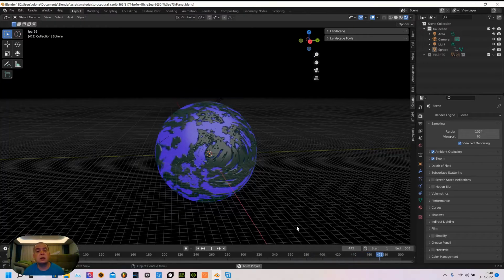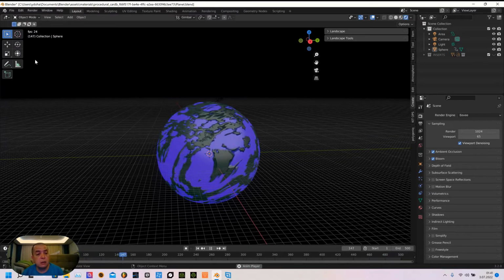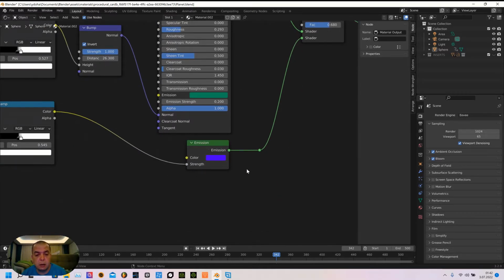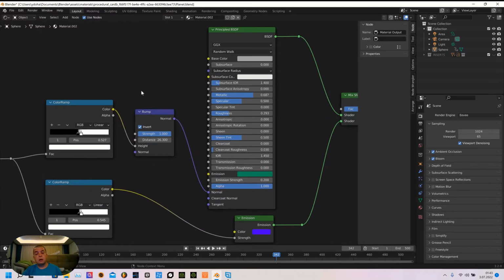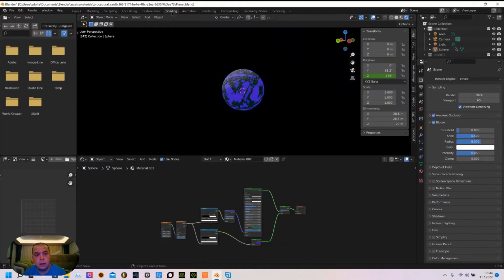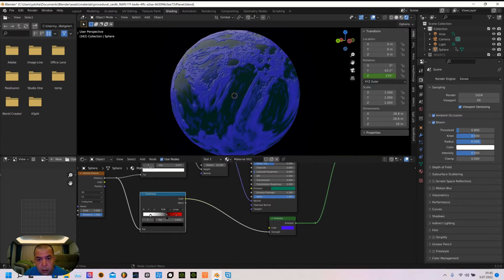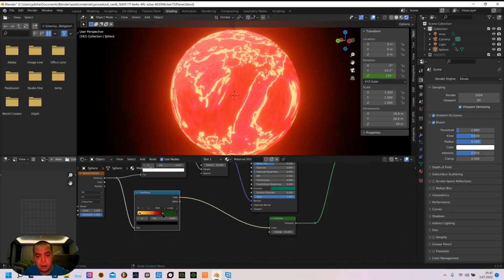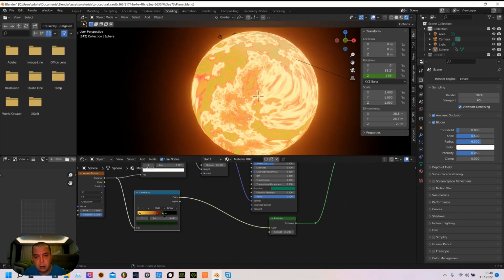Blender The Planet Material Designing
Hi folks,

We are gonna see how to create a surface material for a planet for our scifi scenes.

It is very simple and quick setup, fully procedural. Just combining shaders with several textures and some required nodes for color fine tunings. Just imagine and apply your vision on the object, that` s it...

00:00 Introduction
01:12 Shader Editor
04:33 Various Color Applications
08:08 Closing